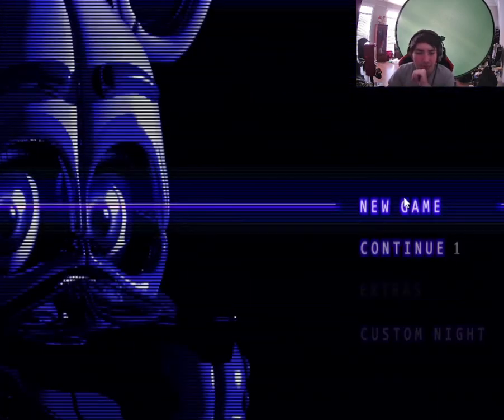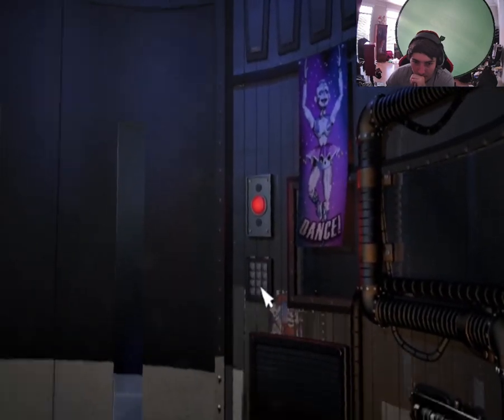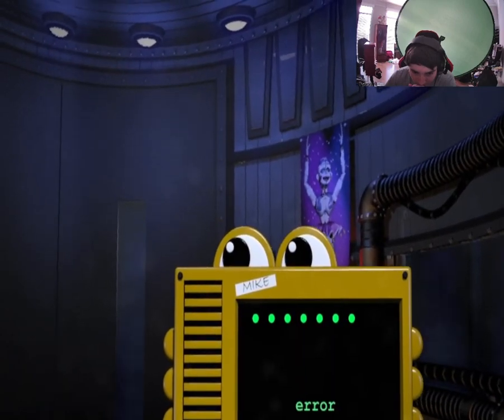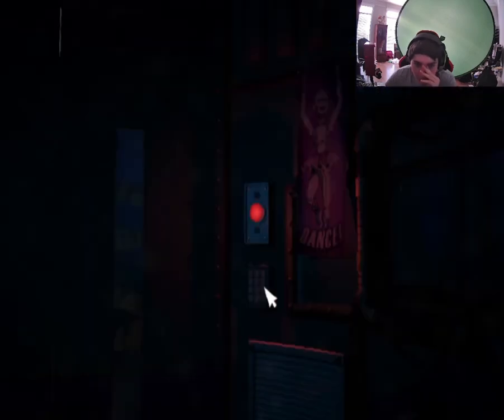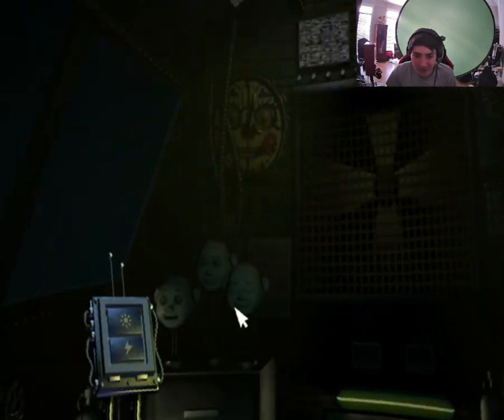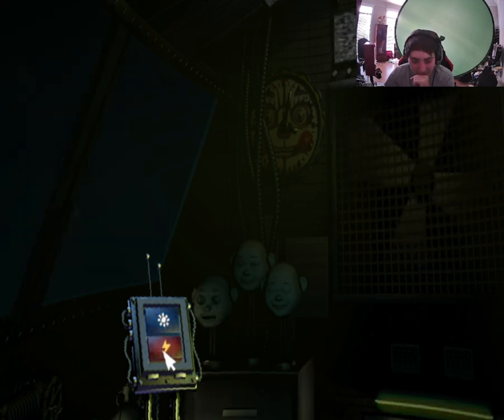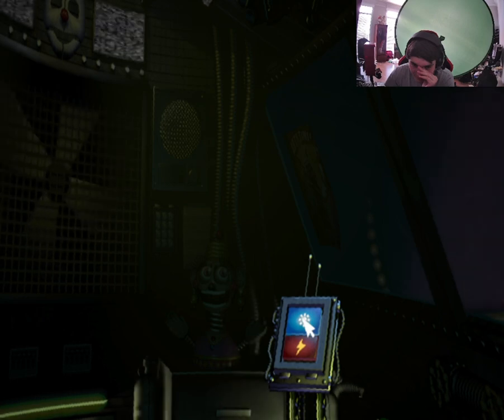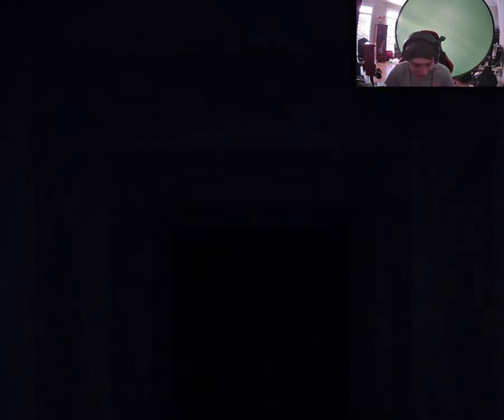sister location in 2023